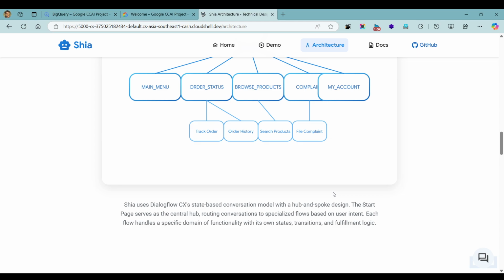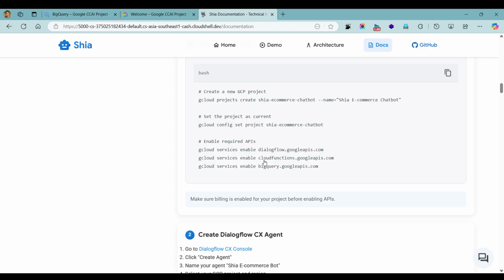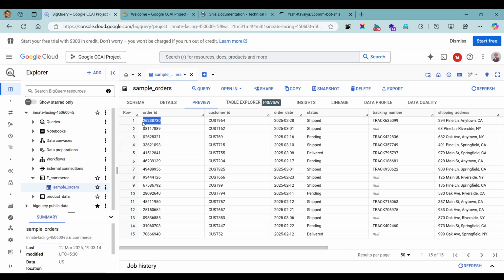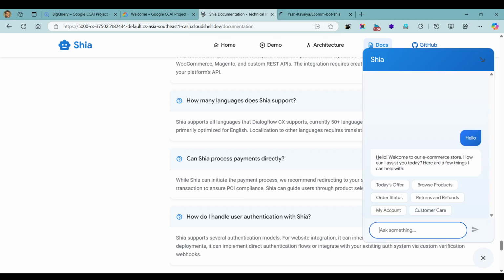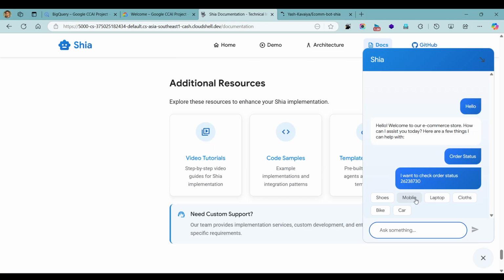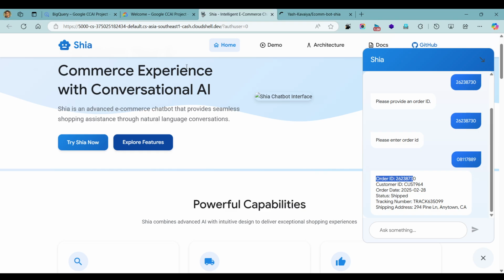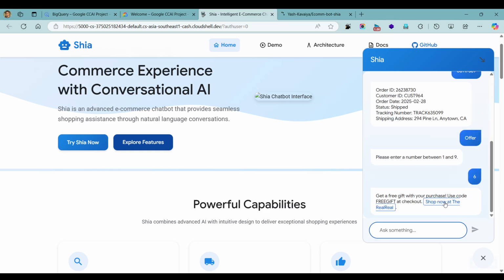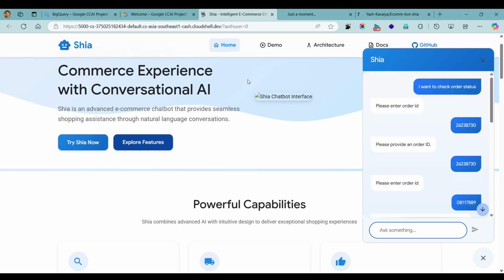Ecomm Conversation AI demo :- Shia